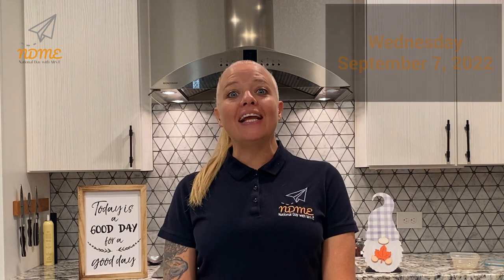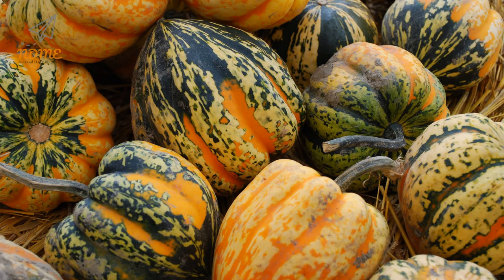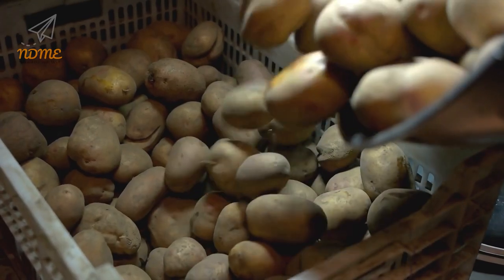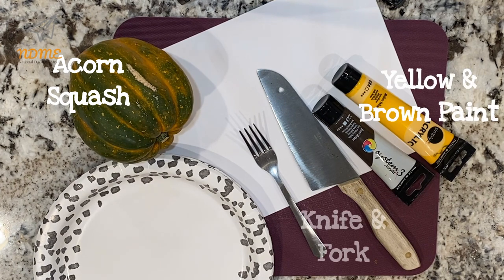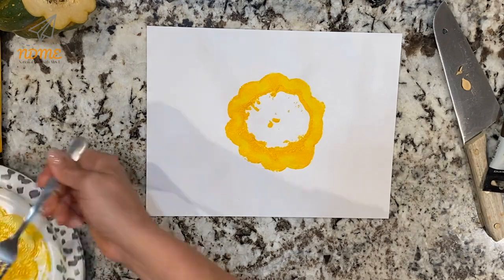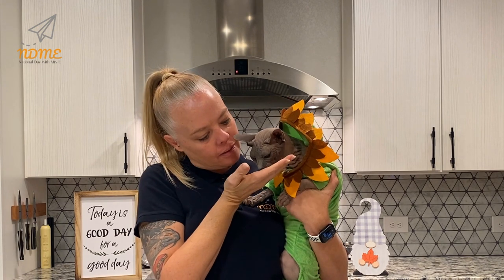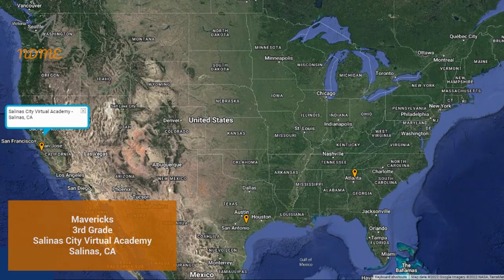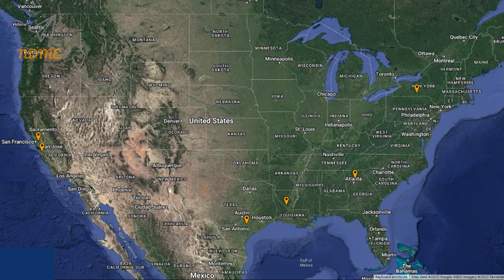National Acorn Squash Day! September 7 2022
When two people don't get along, they have a "beef"
But if they were vegetarian, do they Squash it?